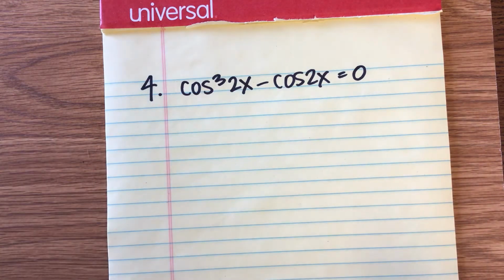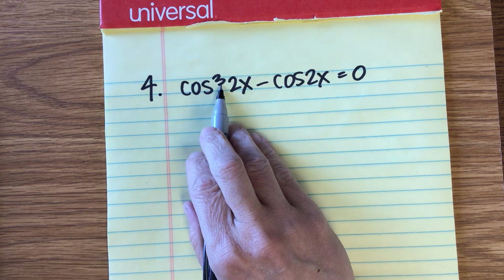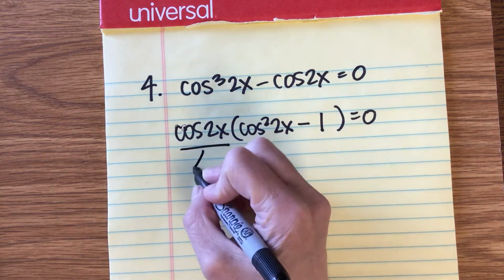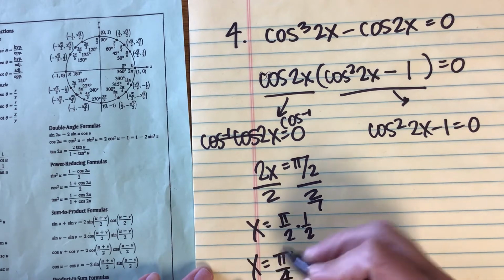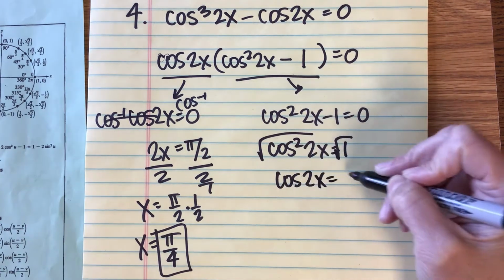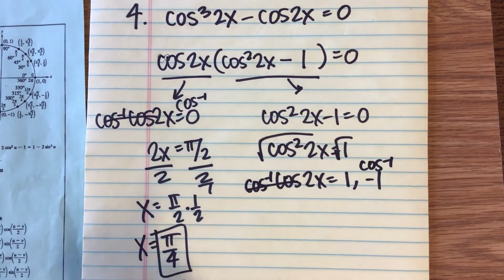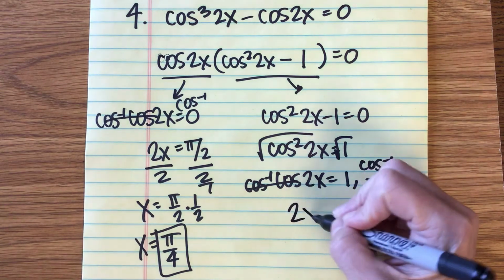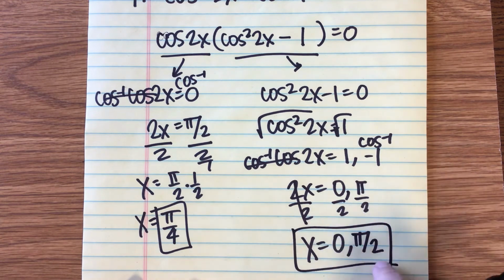CPC 5.3 review question #4 from review slideshow